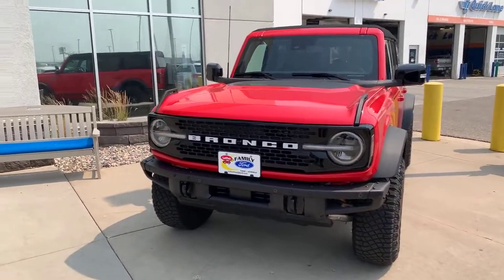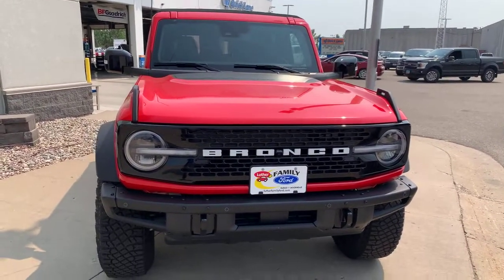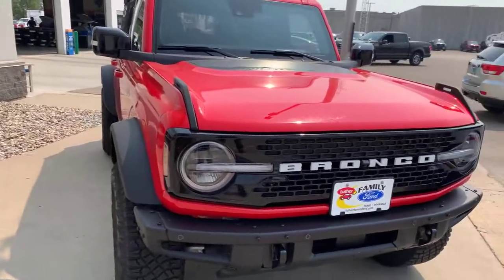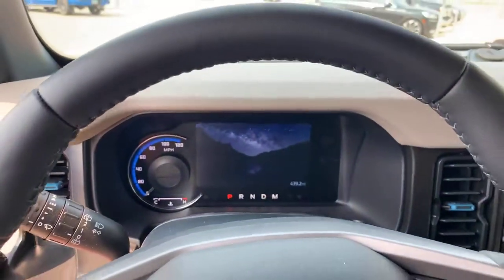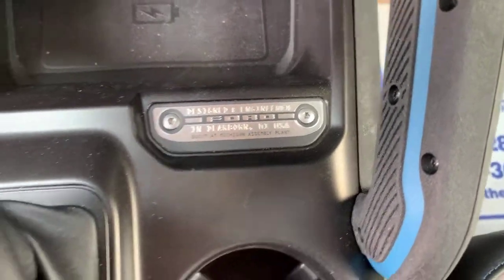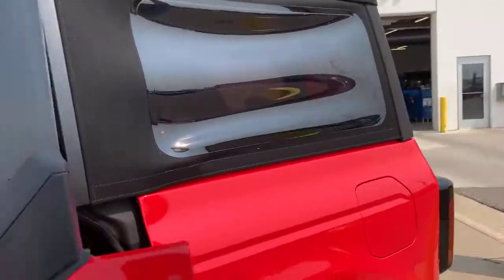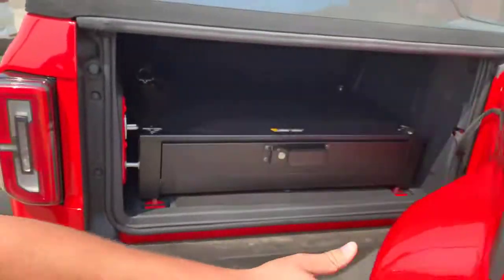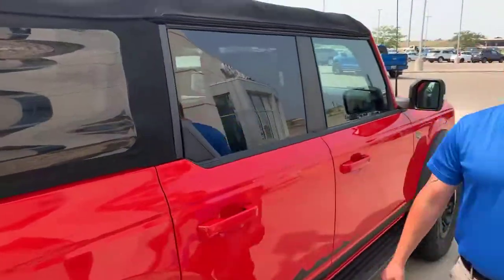2021 Ford Bronco Wildtrak - Advanced 4dr walkaround- Live from a Showroom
Experience the new 2021 Ford Bronco Wildtrak at Luther Family Ford in Fargo ND.  With a $56K window sticker this unit has a ton of extras.  Watch my walkaround with Evan Norris.